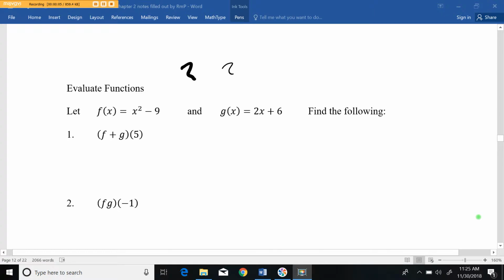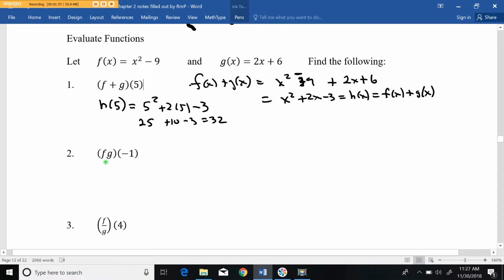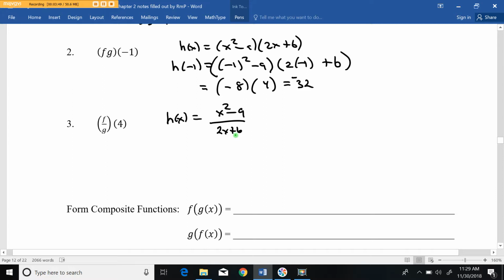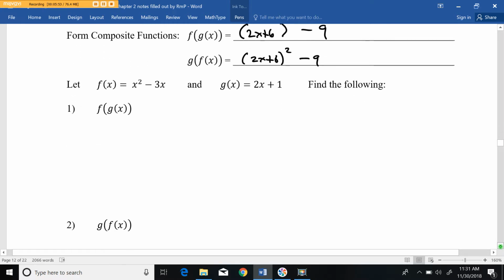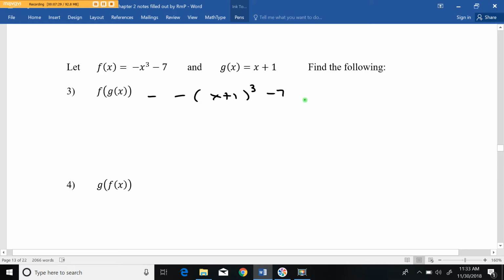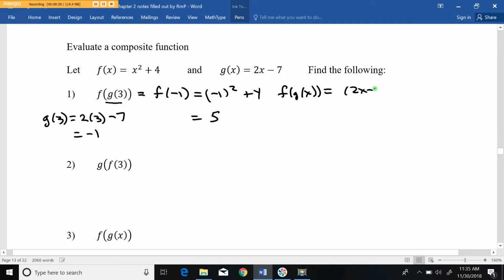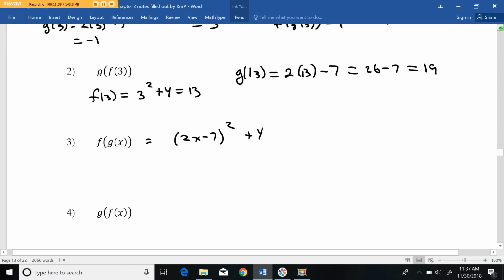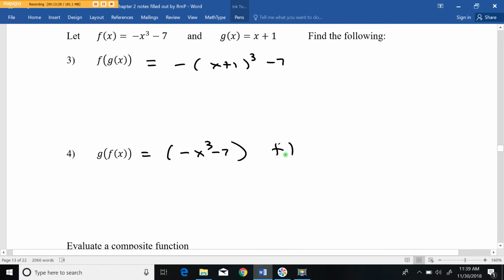unt 19 vid 6